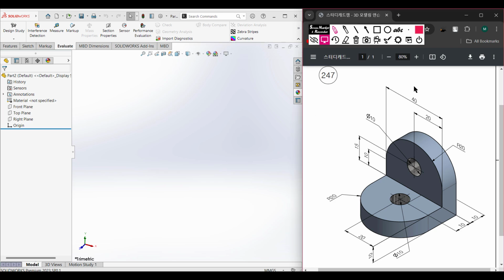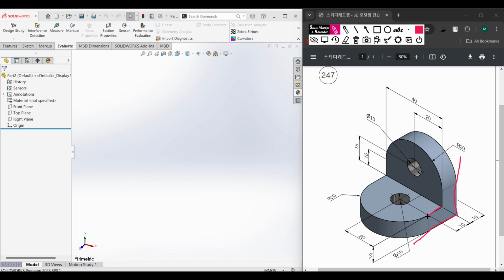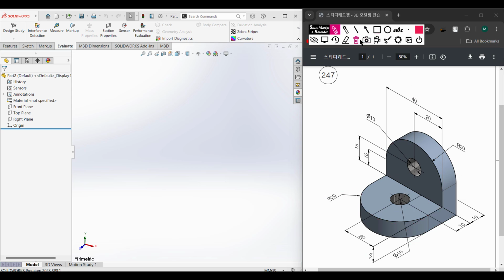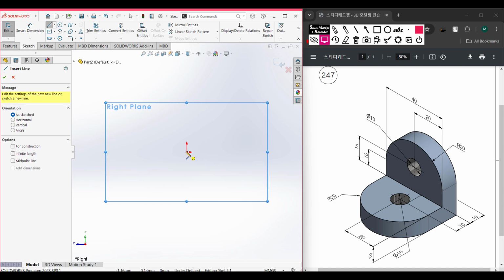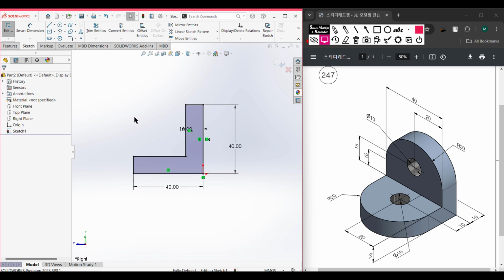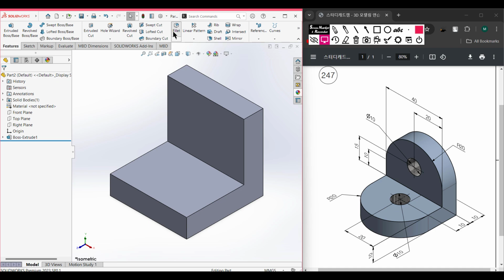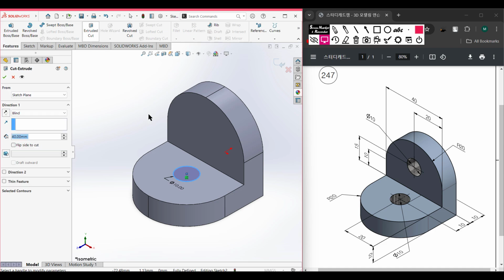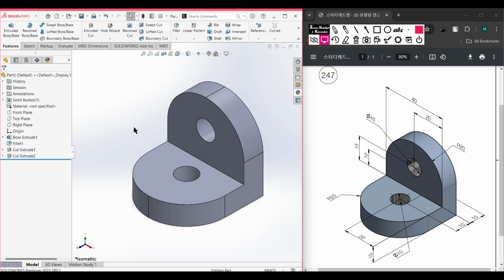SolidWorks | 3D CAD EXERCISES 247 | StudyCadCam | Solution Tutorial